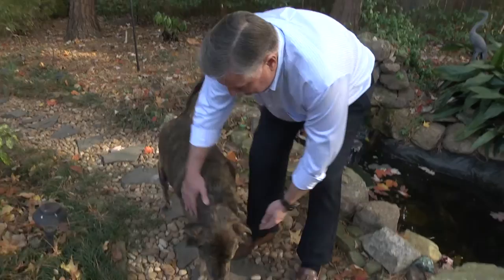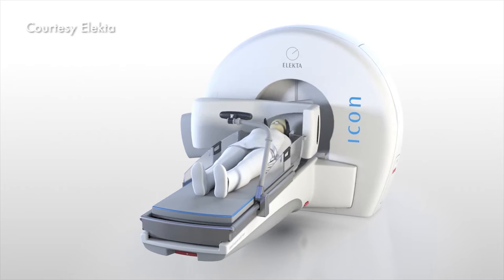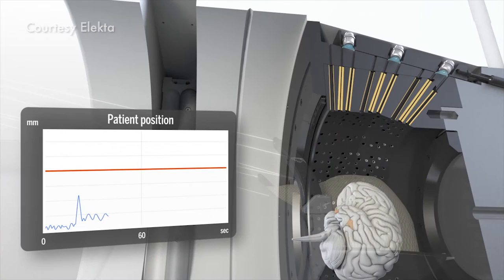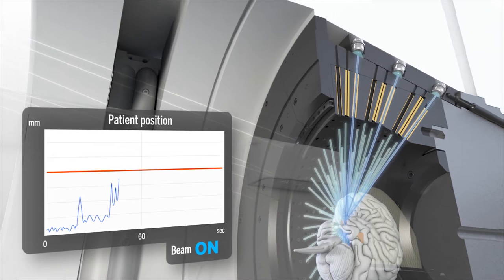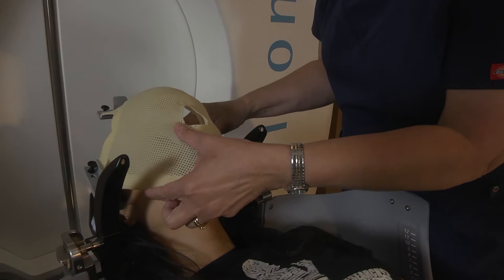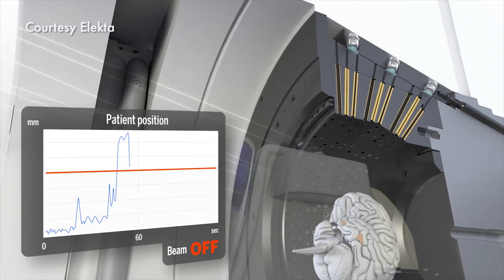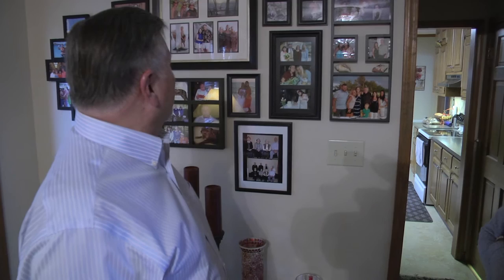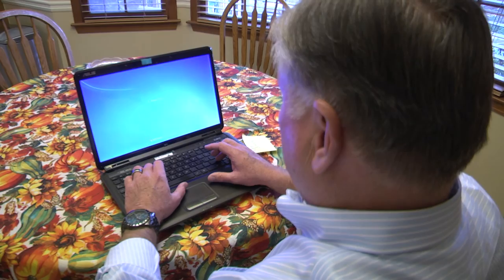Radiosurgery for the brain with Gamma Knife® Icon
Winship radiation oncologists at Emory Saint Joseph’s Hospital are the first in Georgia and one of only seven medical centers in the nation to offer advanced radiosurgery for the brain with the Gamma Knife® Icon, a precise form of radiation therapy, that can effectively target brain tumors in a single, one-day procedure.  Patients avoid surgery and whole brain radiation.